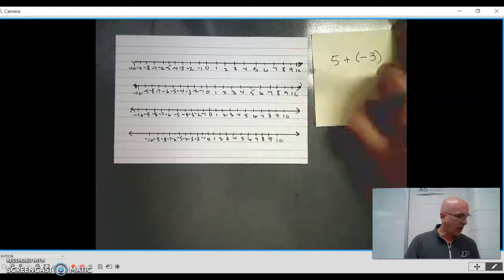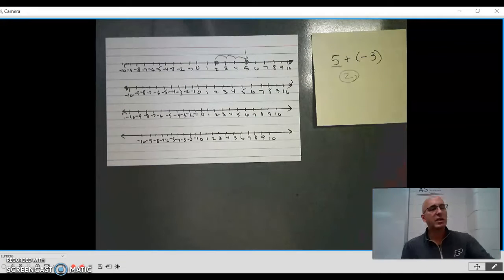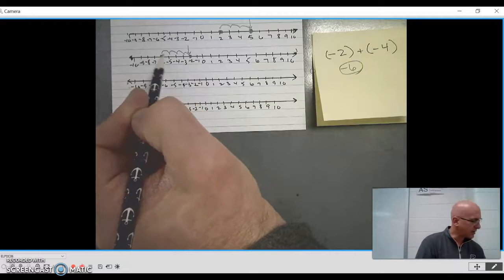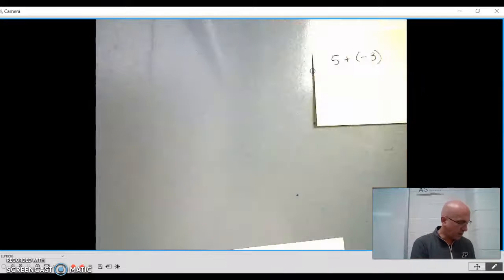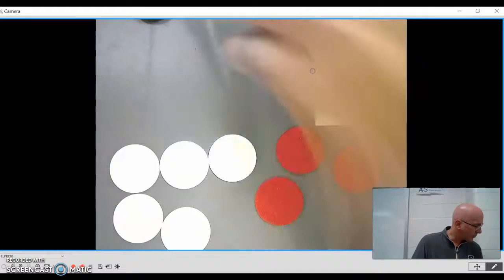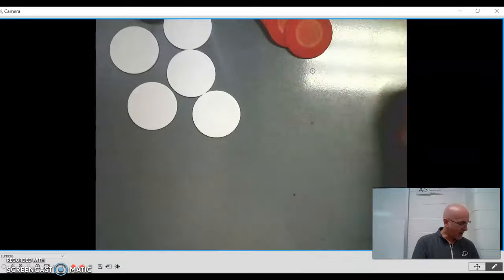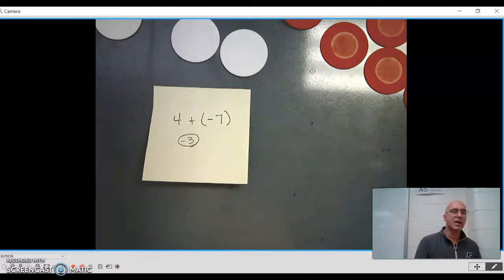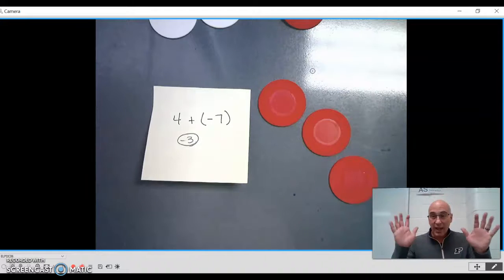10.1 Adding Integers